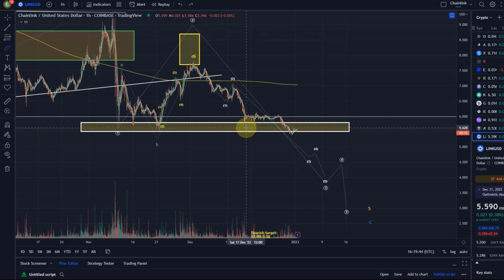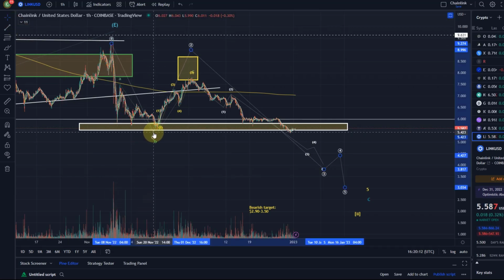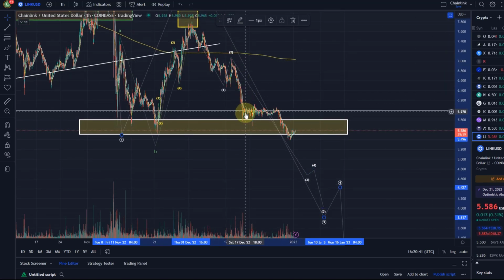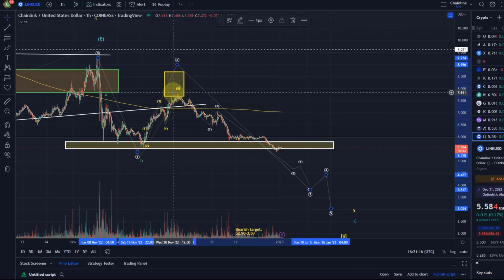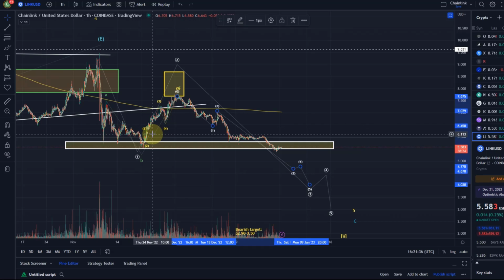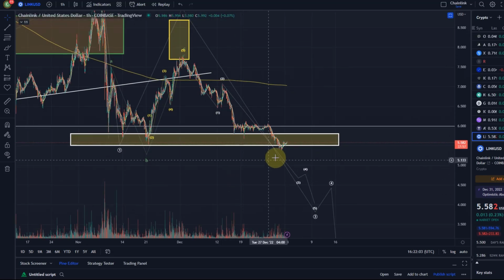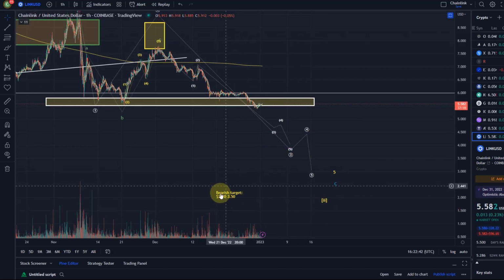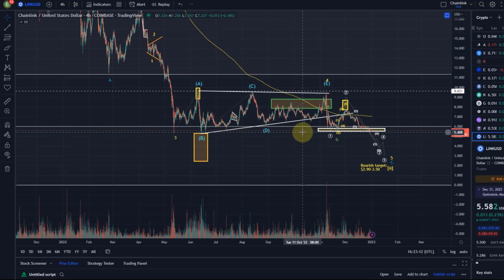Chainlink LINK Price News Today - Price Forecast! Technical Analysis Update and Price Now!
Trade on Coinbase:
Receive $10 in BTC (see terms on website):

Code: WE4091

Trade with Trading212:
Receive shares worth up to $100: